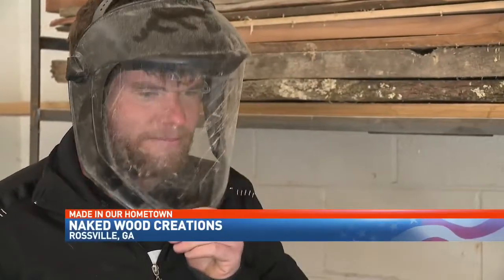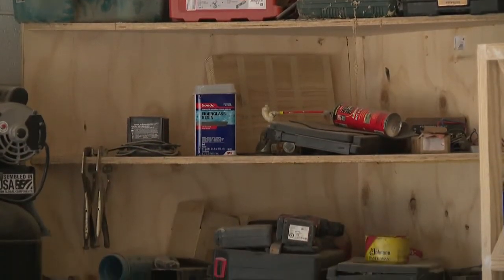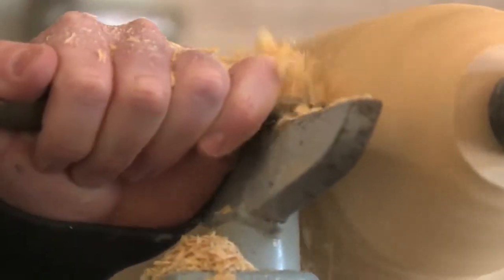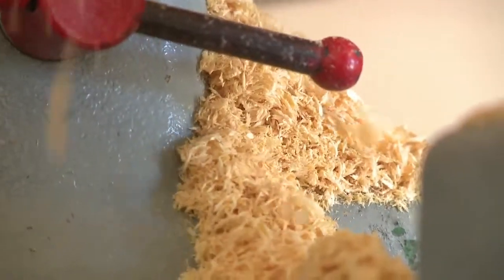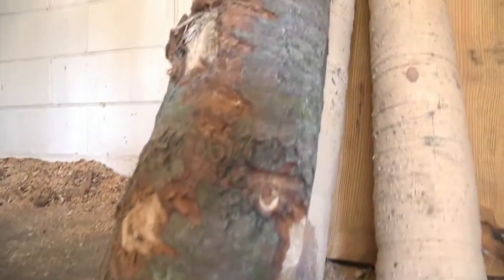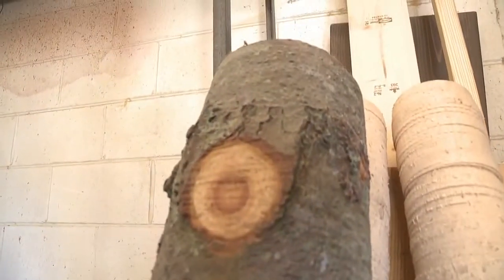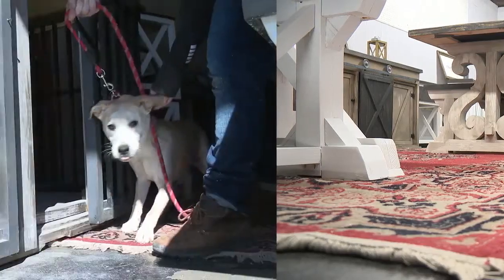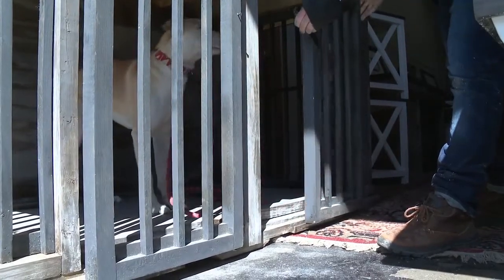Made in Our Hometown Two Georgia brothers turn woodworking hobby into a lifelong business